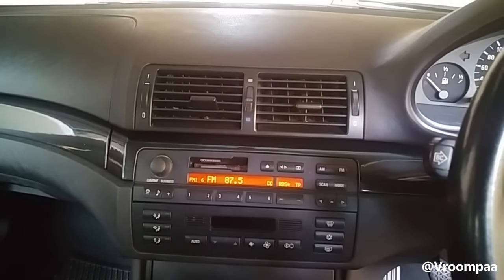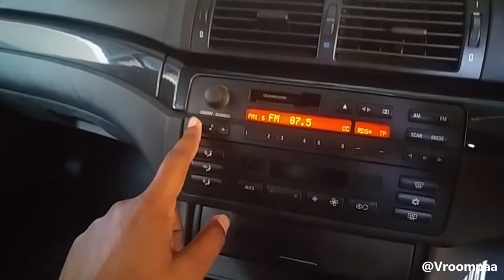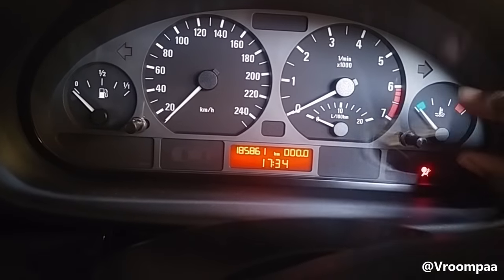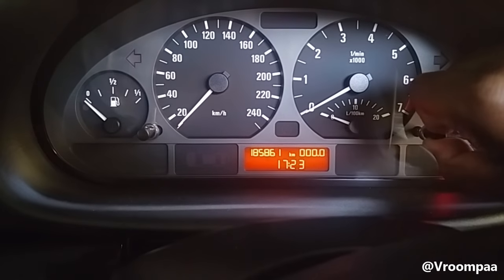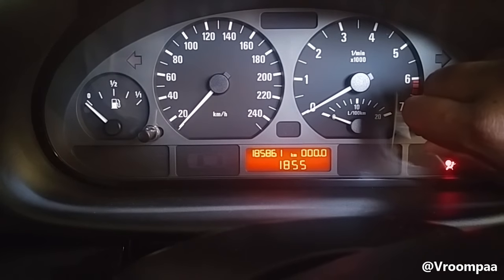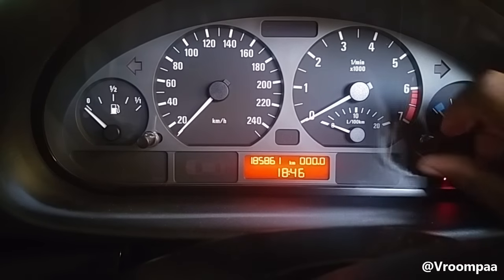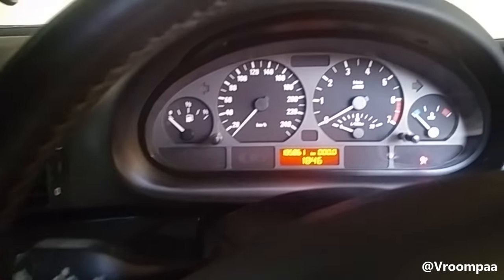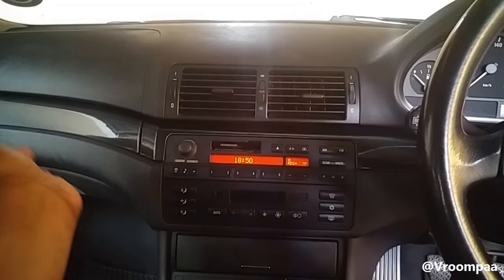How to set the clock - BMW E46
In this short and informative video, i show you how the set the time on your BMW e46.

This is something that works on almost all cars and especially BMW Cars.

It is very simple and easy to do so and the time can also be displayed on the original radio/stereo.

Follow Vroom Paa on Facebook and Instagram.